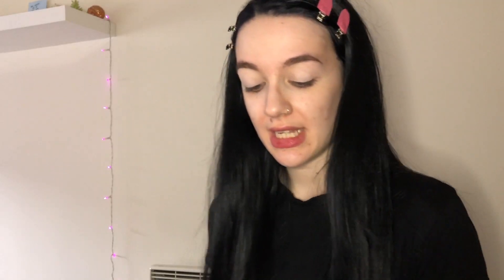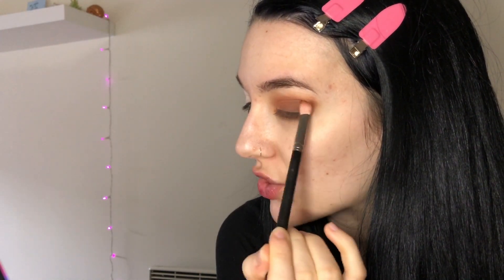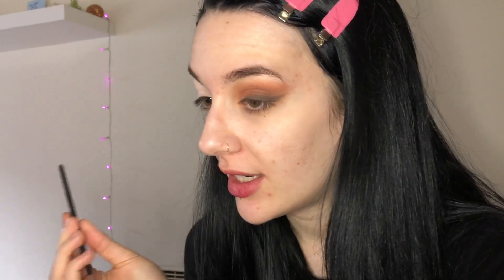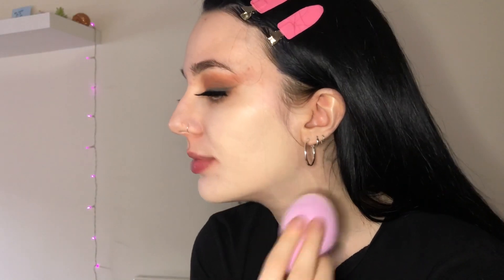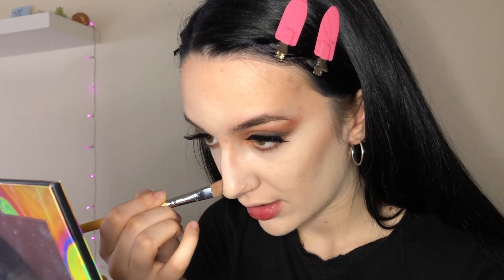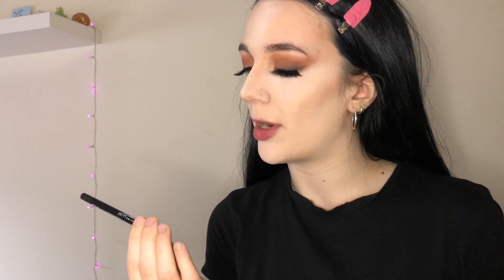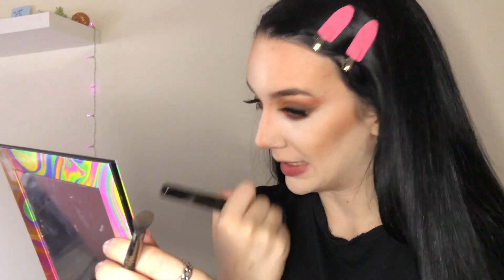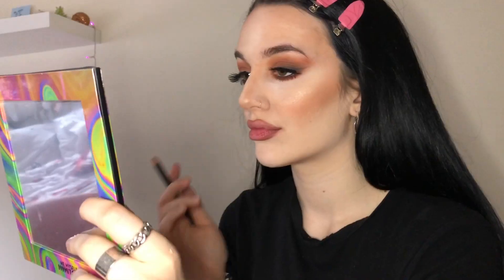LOCKDOWN GRWM | NEUTRAL GLAM | FT. ME, MYSELF AND MMMMITCHELL PALETTE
Hope you enjoyed that lil tutorial :)